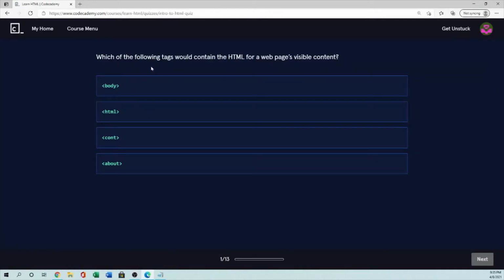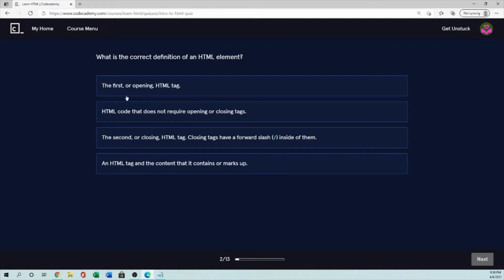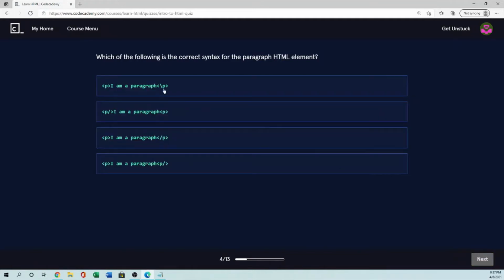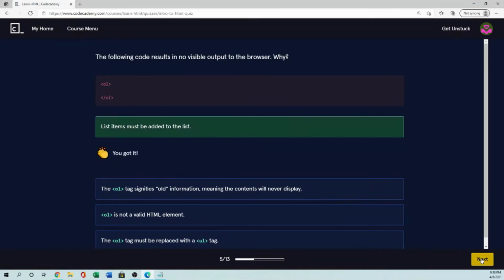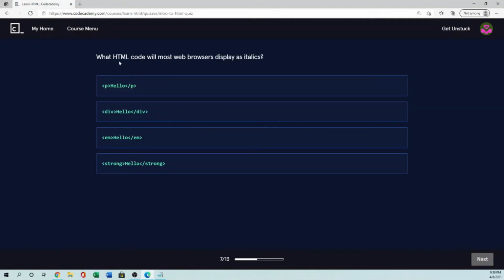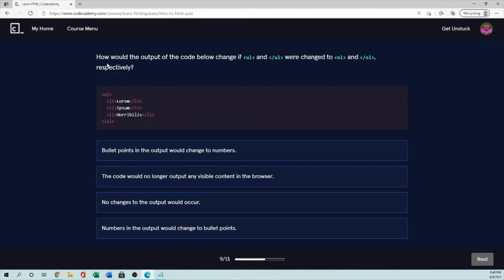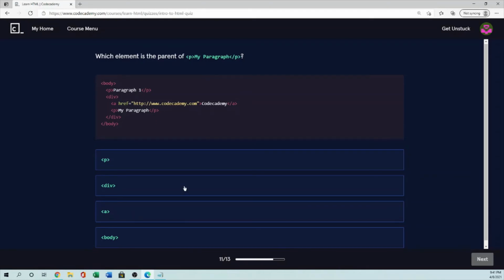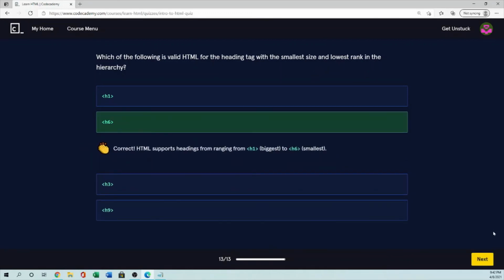Codecademy Walkthrough - Learn HTML | Elements and Structure Quiz | Tutorial # 2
This is Quiz of the Codecademy Introduction to HTML Walkthrough Tutorial. It covers topics like HTML Anatomy, The Body, HTML Structure, Headings, Divs, Attributes, Displaying Text, Line Breaks, Unordered Lists, Ordered Lists, Images, image Alts, Videos.

The tutorial is for absolutely beginners who wants to learn Web or choosing a career as a Web Design or Web Developer or individual who wants to make their own website. I also emphasize the importance of writing good code and I go through as clearly as I can.

🏆 Learn HTML for Free from Mozilla Developer Network (MDN)

📚📚📚 Read With My Six Years Old Daughter
👏👏👏 Read with my six years old daughter! This is the very first step to make your children love to read, as more as you can read with them. It's not only help your children reading, also will improve speaking and thinking ability.